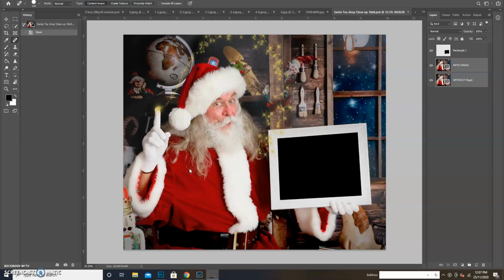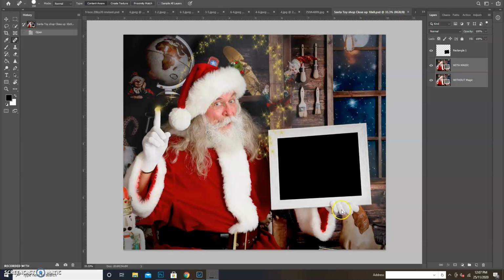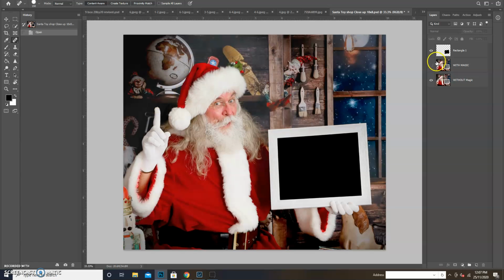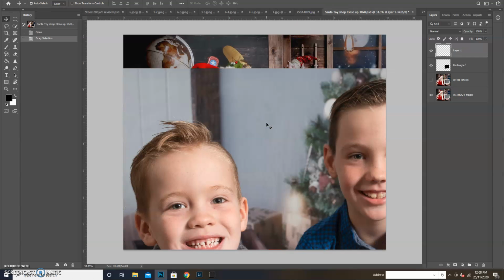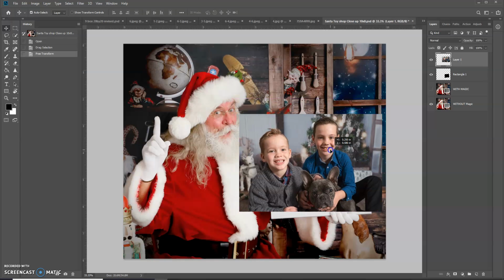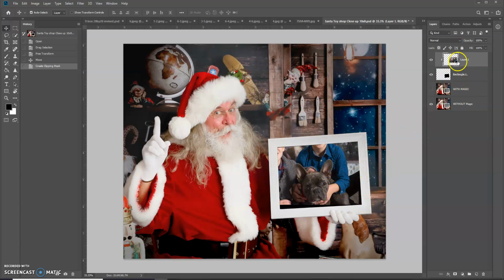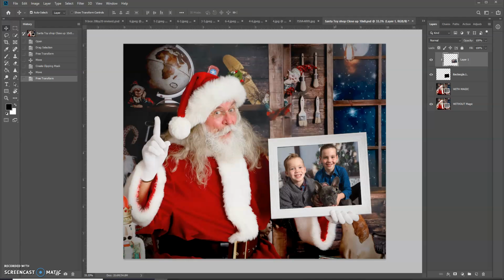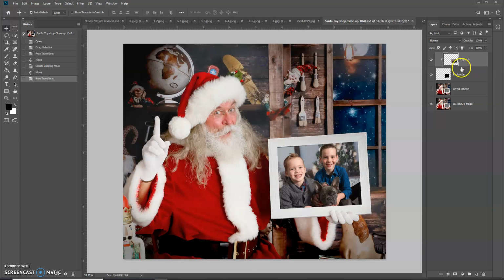How to use the Santa with clipping mask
A quick video tutorial on how to use these Santa images to create an amazing photo.